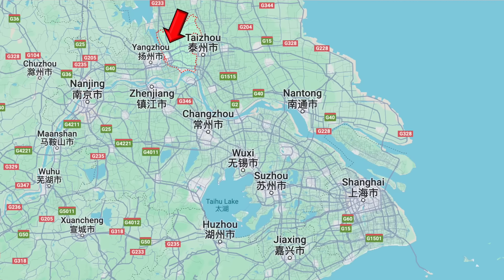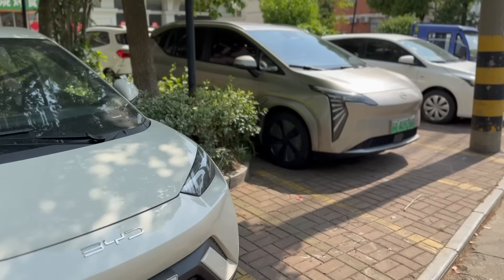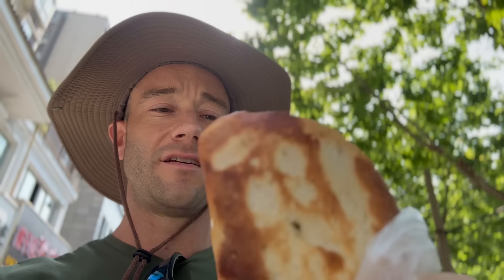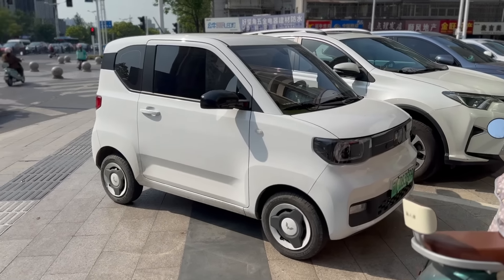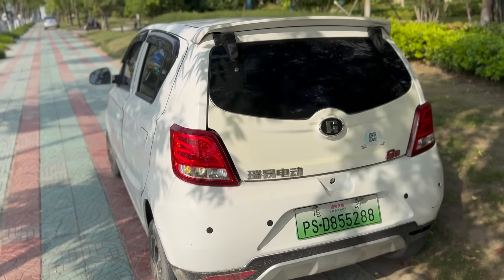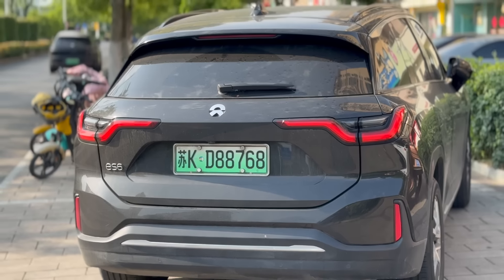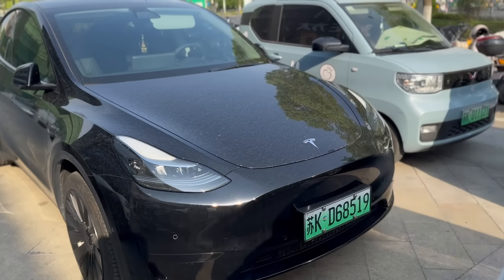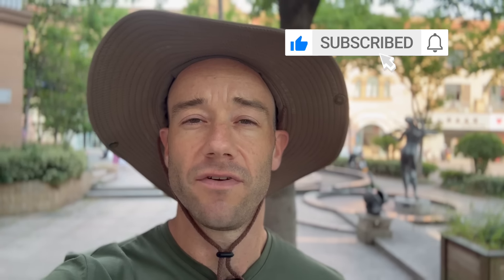How Many EVs Can I Find on a Walk in China? | Exploring China's Electric Vehicle Scene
Discover the forefront of the global electric vehicle (EV) revolution in China, where a myriad of affordable EV models await to make their mark on the global market. As the impending threat of a 100 percent tariff on Chinese EVs in the USA looms, the future of these vehicles abroad remains uncertain.

Join me in this immersive journey through the streets of Yangzhou, a bustling third-tier city nestled in Jiangsu Province a few hours outside Shanghai, as we delve into the heart of the thriving EV market. From the spotlight on Chinese EV giants like BYD, Nio, Xpeng, an SAIC to the established prowess of Tesla, the landscape is rife with innovation and diversity.

In this video, I'll guide you through a plethora of EV models, including BYD Seagull and others. Witness firsthand how China's EV industry outpaces its American counterparts, posing a formidable challenge to traditional automakers.

As American car companies struggle to produce competitive EVs, China's dominance in the EV market threatens to disrupt the status quo, paving the way for a new era in transportation.

Don't miss this exclusive glimpse into China's EV scene, a testament to China's relentless pursuit of sustainable mobility. 🚗⚡